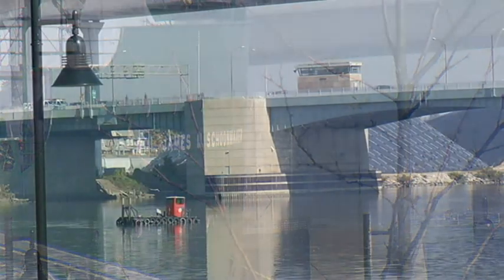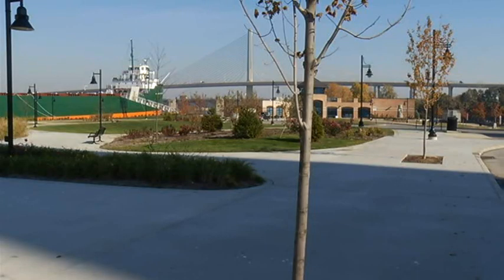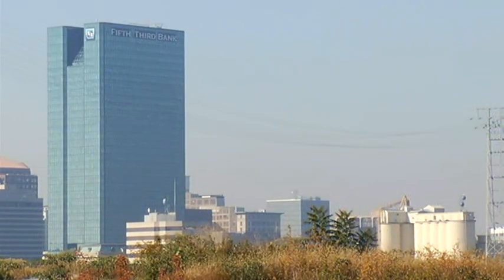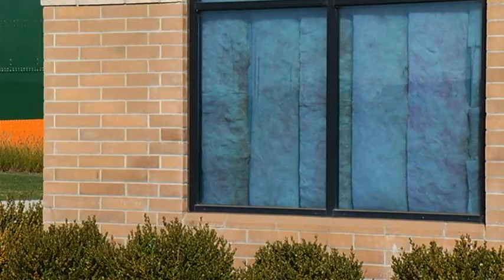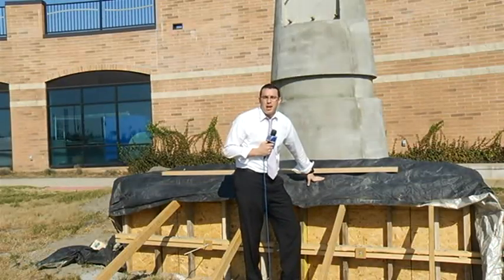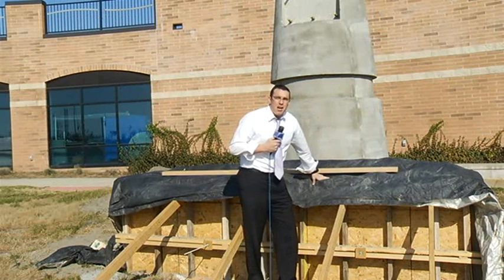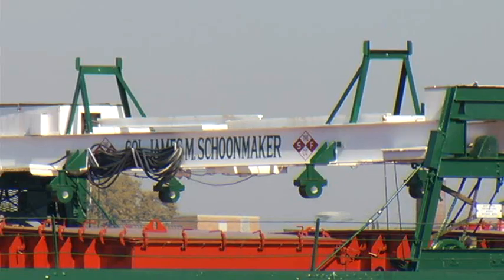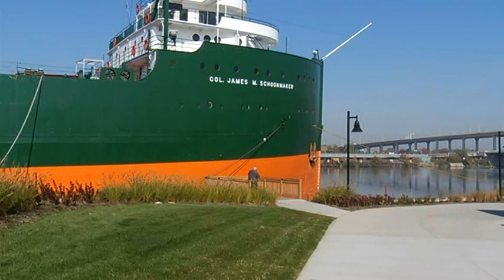National Museum of The Great Lakes is almost completed in Toledo.